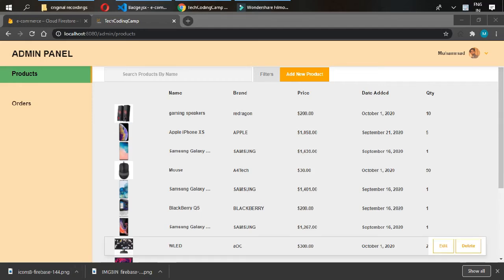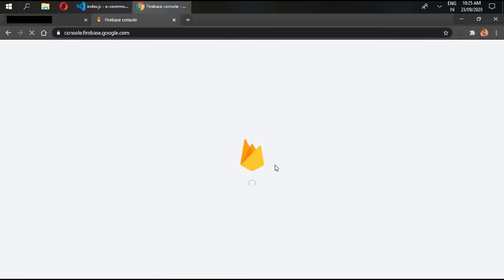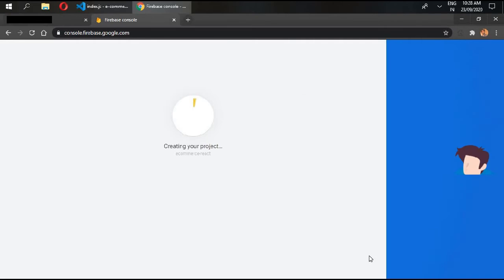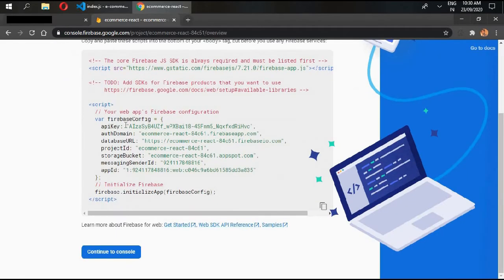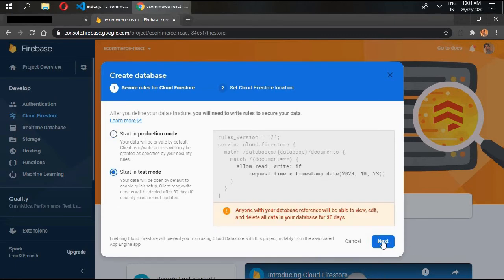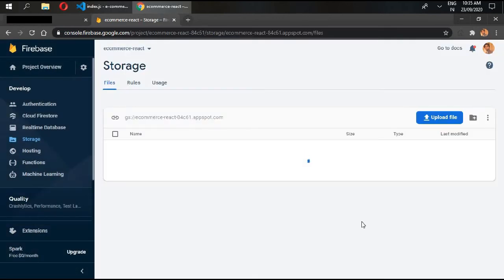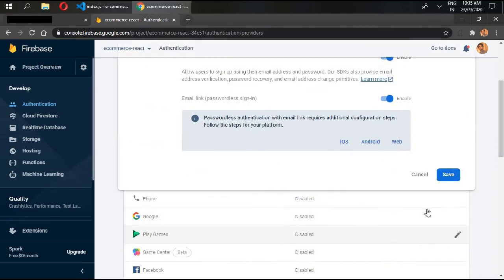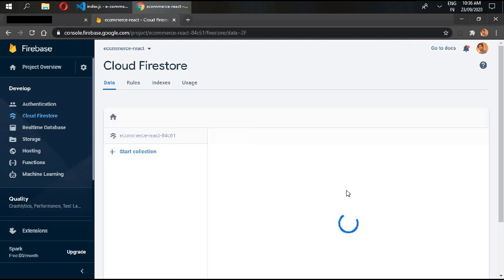Tutorial#2|React.js/Redux E-Commerce - Firebase setup for project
This is an React.js e-commerce project with Redux, babel, saga, node sass, firebase.
In this video we will be developing full e-commerce project with React and React tools mention above.
This project will add different Electronics products with shipping details.
Features
1. Admin Panel
2. User's Panel
3 Edit Account
4. See Orders
5. Different Filters
6. 2 Step verification and place orders
7. Profile and cover image
8. Firebase
9. Basket Items Handling
10. Cool Design with SASS
11. HTML
12. CSS